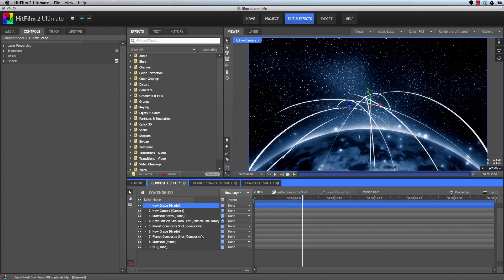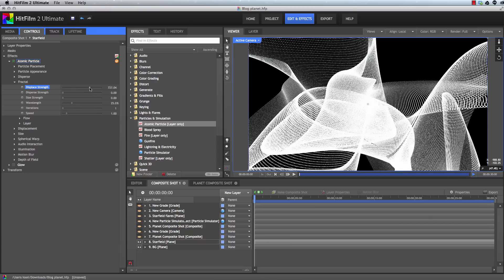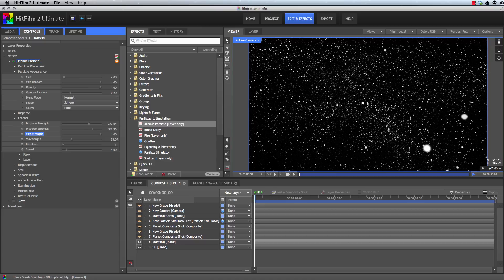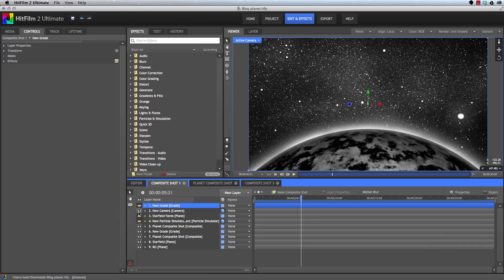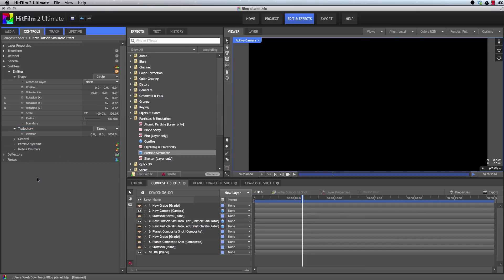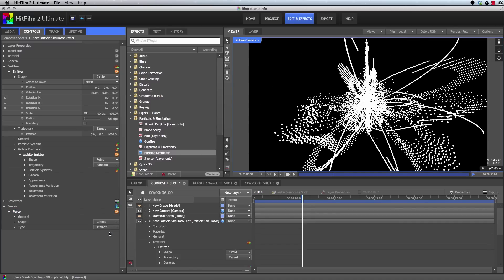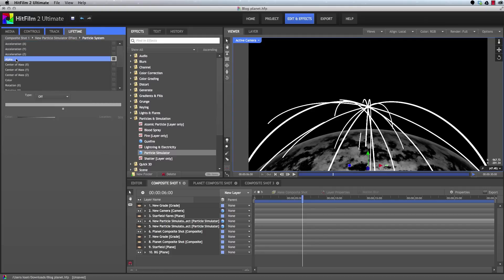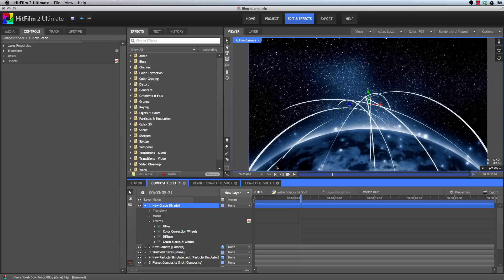Creating stock images in HitFilm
Find out how to combine atomic and the particle simulator to create stylish stock images.

The original inspiration for the project can be purchased Go check out his work!